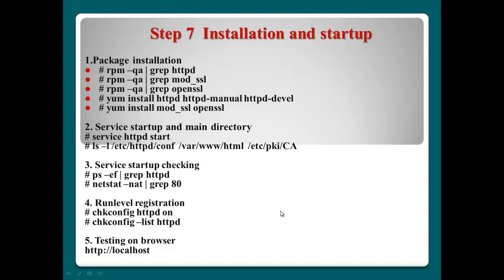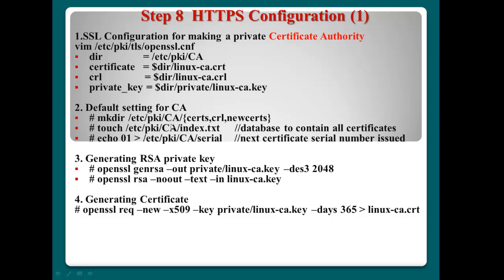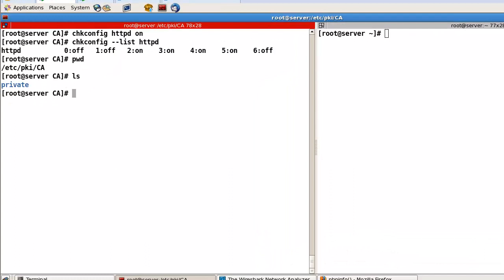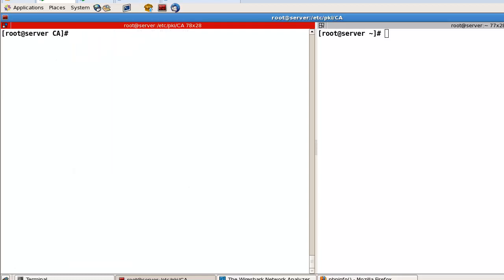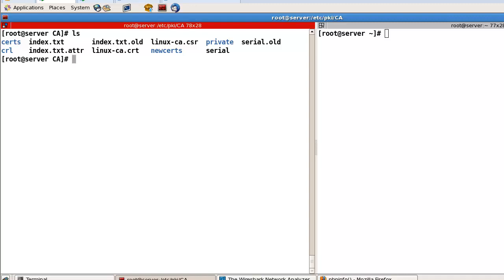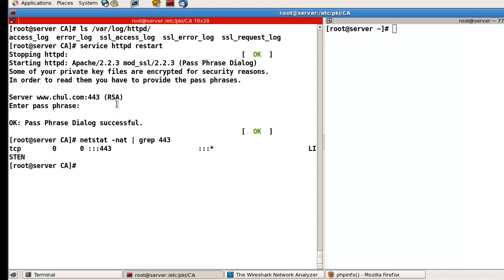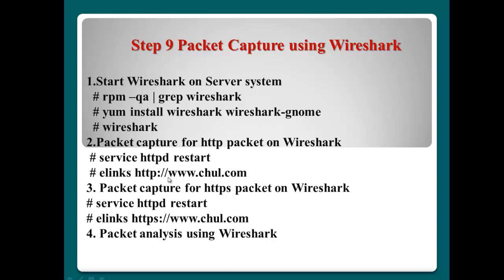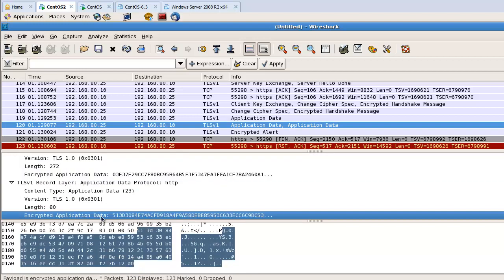HTTPS setup using mod_ssl on CentOS 5.8 - part 2/2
This video is the tutorial of how to setup HTTPS over SSL based on CentOS 5.8. This is the second part to focus on https configuration on SSL.I hope this video will be useful and helpful to understand how to use https in your situation.